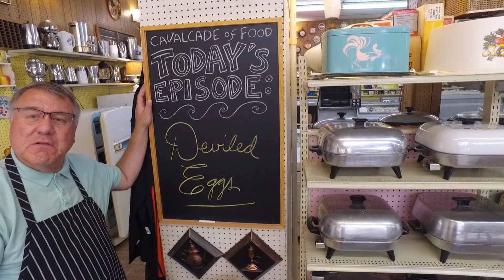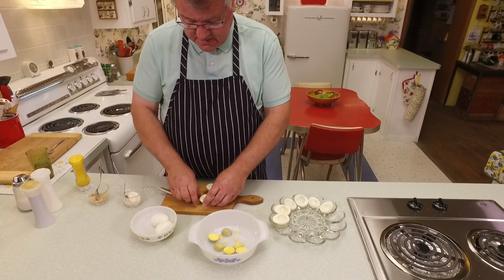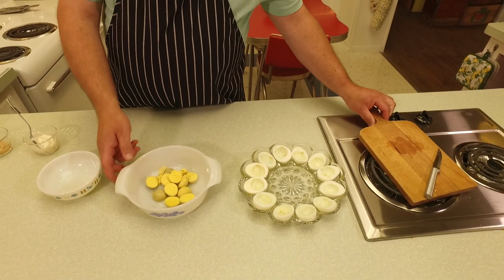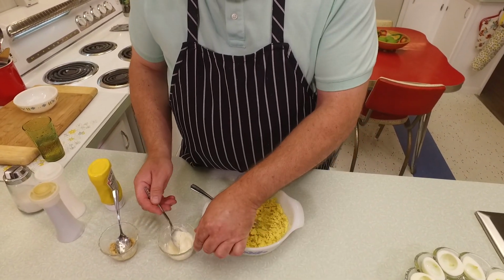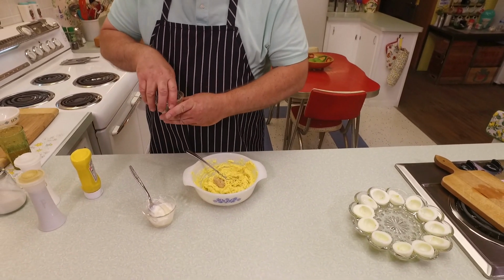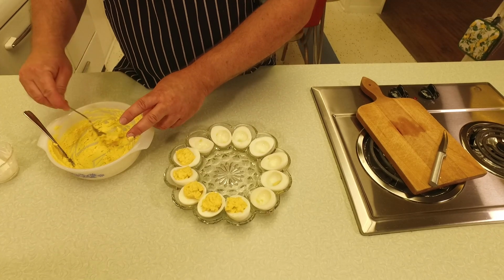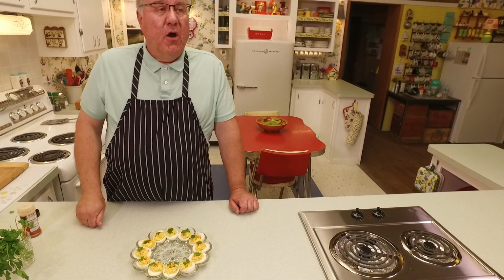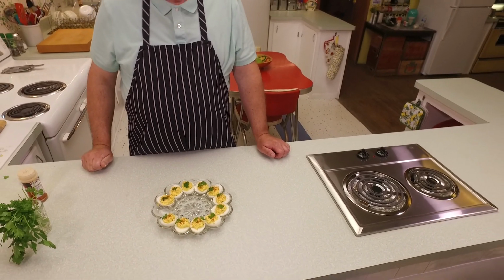Deviled Eggs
Always in demand and good in any season, the venerable deviled egg is a long-standing favorite. There are endless variations of flavors to add into the yolks and top garnishes. This simple yet flavorful version is the one my mom made for years.

6 hard boiled eggs, cut in half lengthwise and yolks removed
2 TBSP mayonnaisse
2 tsp horseradish (or more to taste)
2 tsp prepared yellow mustard
1/4 tsp salt
1/8 tsp pepper
1/2 tsp sugar
paprika
fresh parsley

In a bowl, combine egg yolks, mayonnaise, horseradish, mustard, salt, pepper and sugar and mash and mix together with a dinner fork until smooth. Give mixture a taste and adjust seasoning to taste.

Using a teaspoon, fill egg whites with yolk mixture. Sprinkle top of eggs lightly with paprika and garnish with a piece of fresh parsley. For best results, refrigerate for a couple of hours before serving.